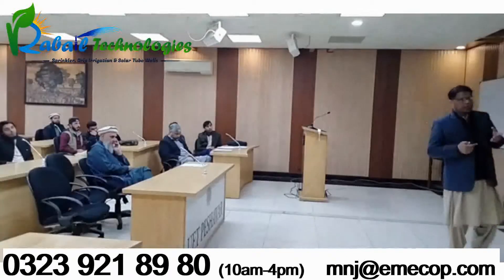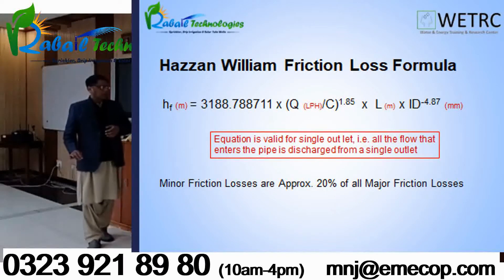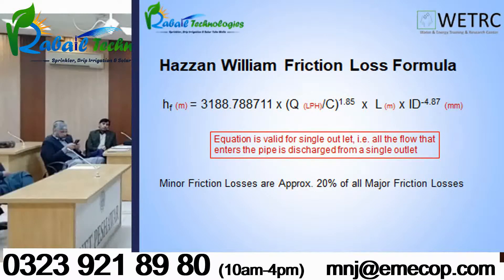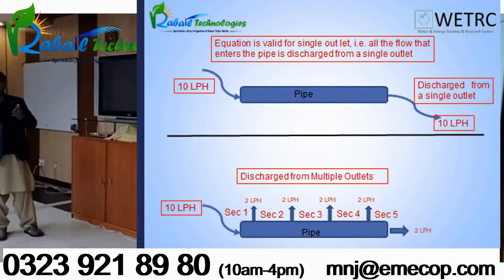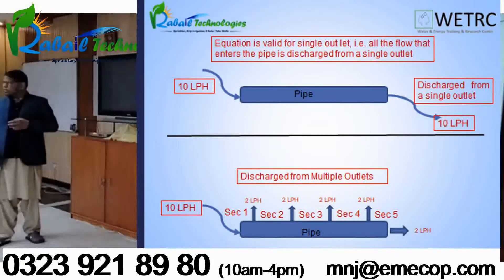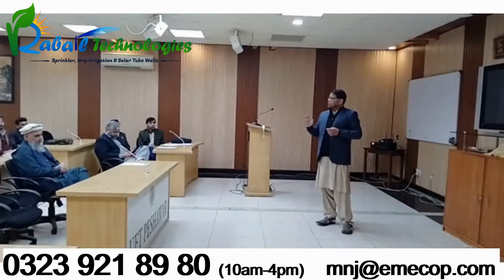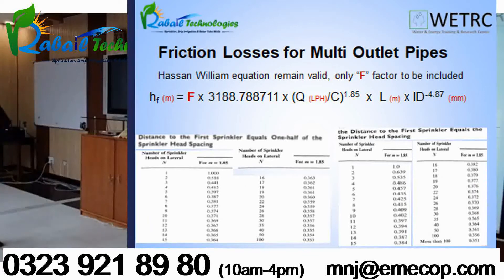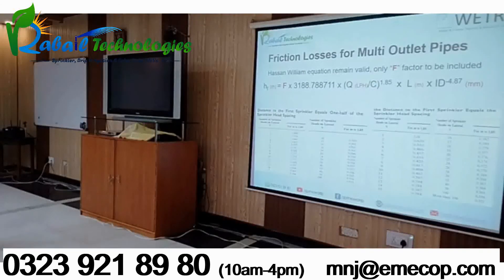Pipe Hydraulics Training 3/6 | Friction Loss Calculation| Hazzen William Friction Loss Eq| Head Loss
Hazzen William Friction Loss Equation, Factor F, Head Loss in Pressurized Pipes.
Please visit our web site for further details